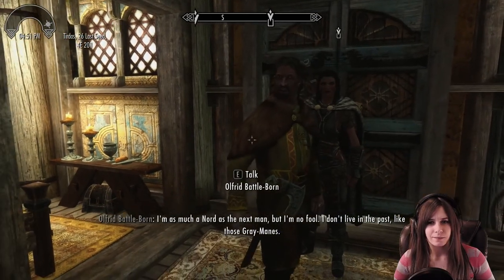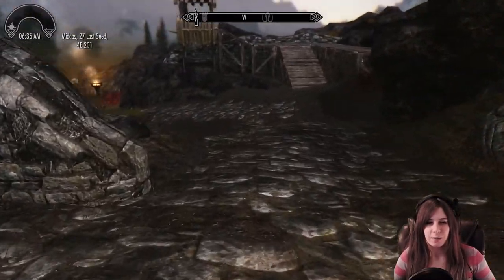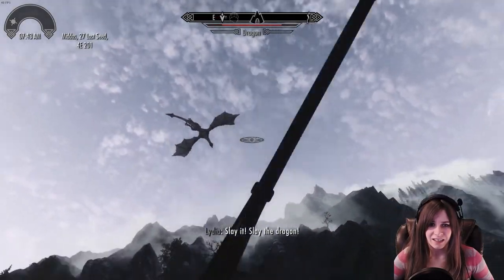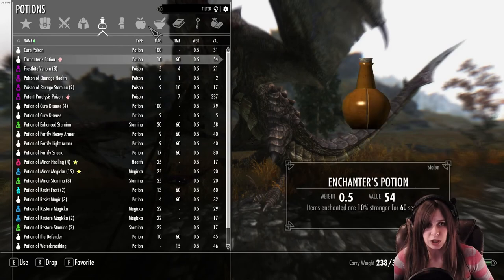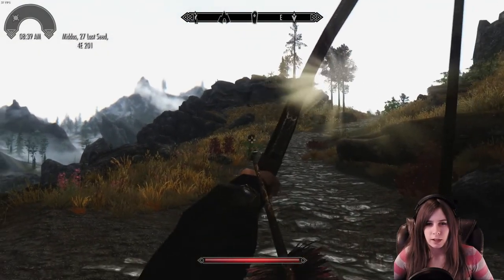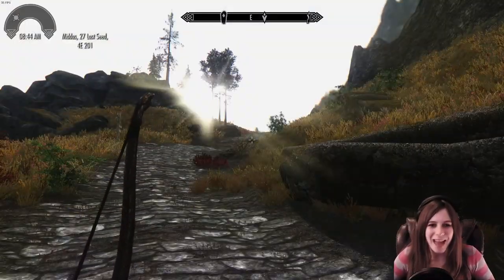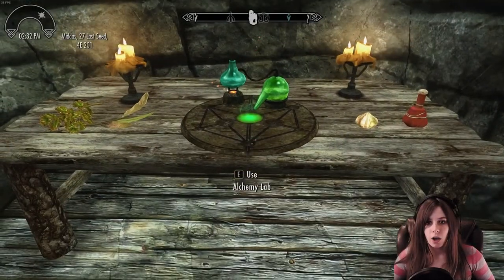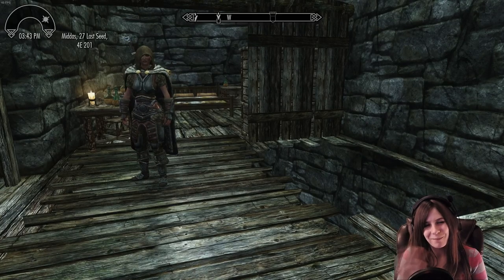Let's Play Skyrim Blind - Ep. 15 - Dragons & Bandits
This episode is more of a highlight reel. Unfortunately, I had changed my recording settings previously (for something else) and I left them be as I continued to record Skyrim. It didn't work out well. Lots of the footage is choppy, so I made a highlight reel for you guys so you at least know what I accomplished!

Hope you enjoy this short video of let's play skyrim blind!

Support Me
TES Skyrim Story - The Empire of Tamriel is on the edge. The High King of Skyrim has been murdered. Alliances form as claims to the throne are made. In the midst of this conflict, a far more dangerous, ancient evil is awakened. Dragons, long lost to the passages of the Elder Scrolls, have returned to Tamriel. The future of Skyrim, even the Empire itself, hangs in the balance as they wait for the prophesized Dragonborn to come; a hero born with the power of The Voice, and the only one who can stand amongst the dragons.
Blind Let's Play (This is my first time playing)
Game: The Elder Scrolls V: Skyrim
Character: Aryenn - High Elf
Modded